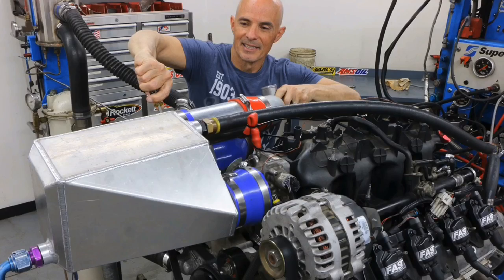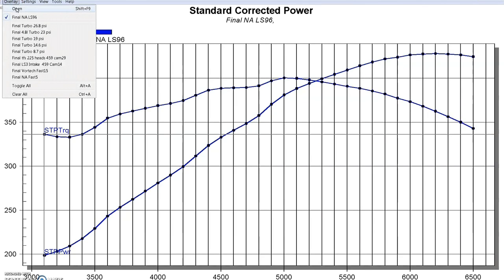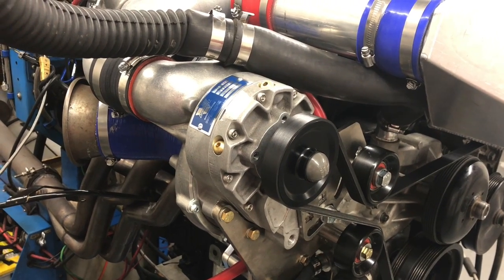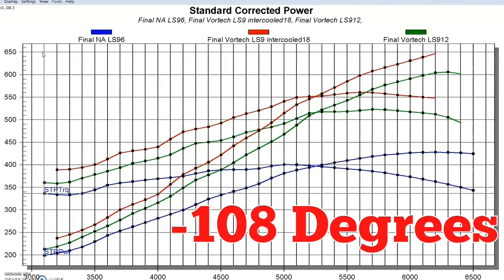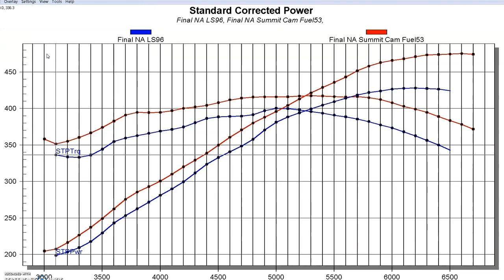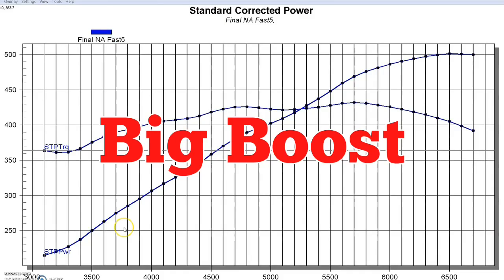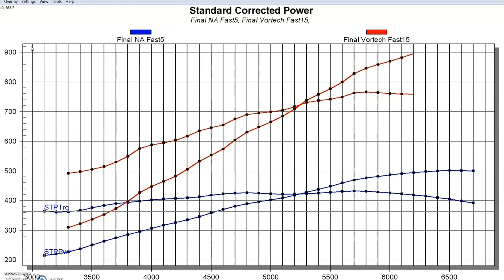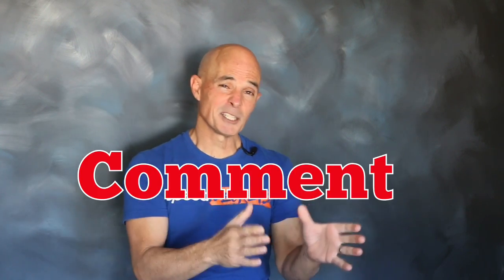SUPERCHARGED 5.3L LS MODS-CAMS, INTERCOOLING & E85 (NEEDS BELT)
5.3L LS, with bolt ons and Boost-What could be better? We tested intercooling, E85, a Summit Pro LS cam and Fast LSXR intake on the Strictly Performance 5.3L, but what the 1000-hp combo really needed was a COG Drive set up!